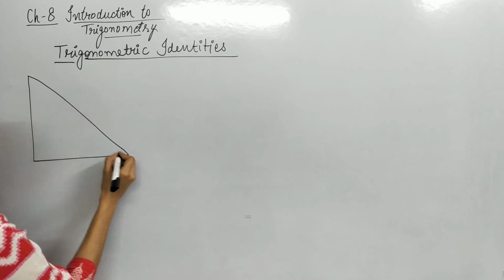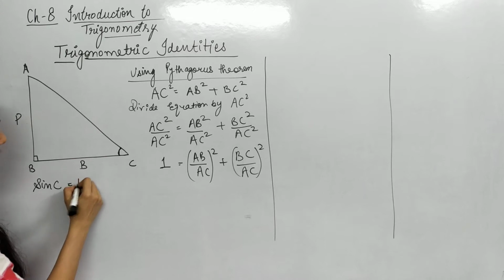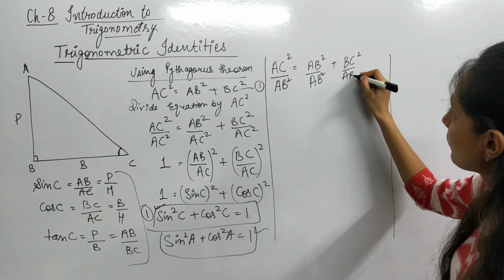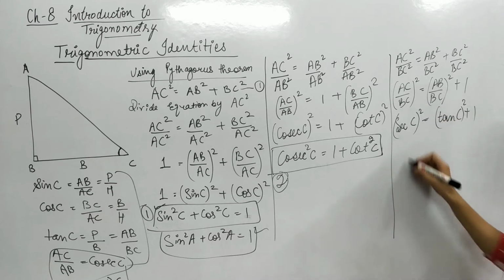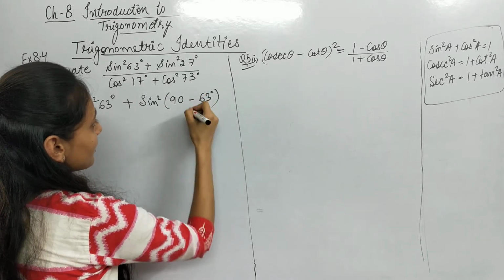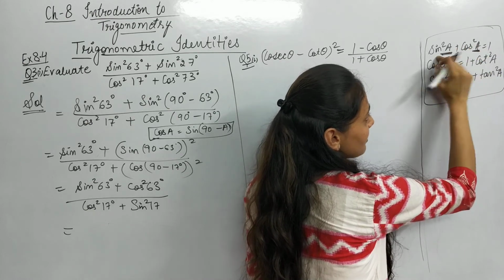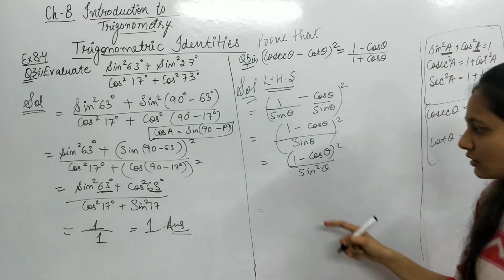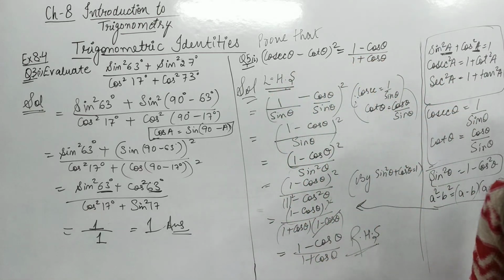NCERT Class 10 - Chapter 8 - Introduction to Trigonometry - Part 3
Introduction to Trigonometry Chapter 8 of NCERT Class 10

Explanation of Trigonometry Identities + Discussion of Question 3 (i) and Question 5 (i)
By Scholar Pooja Bali.

Meaning and discussion on Trigonometry + Trigonometry ratios + way to remember the Trigonometry Ratios.